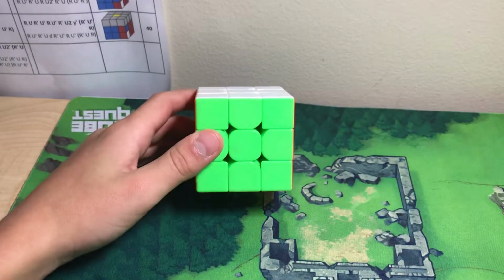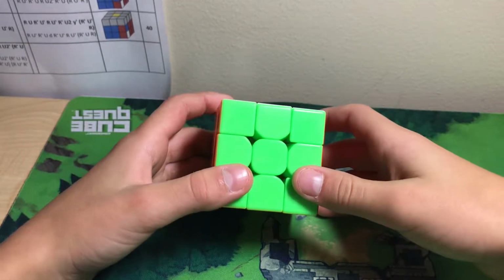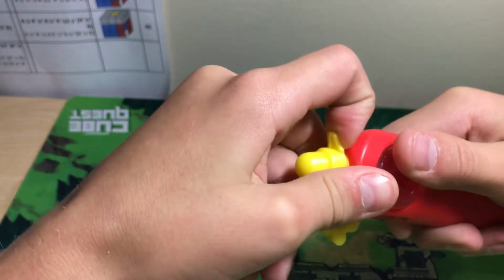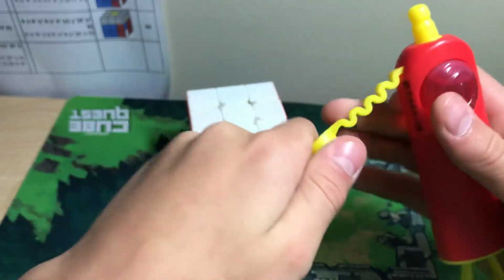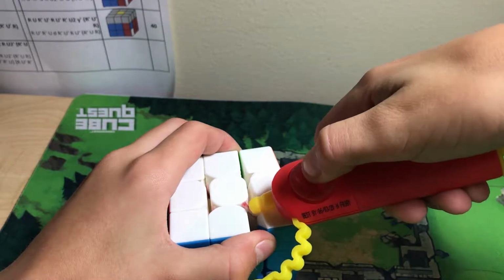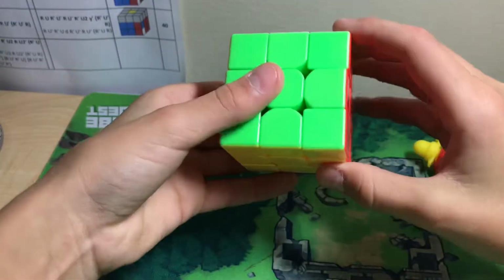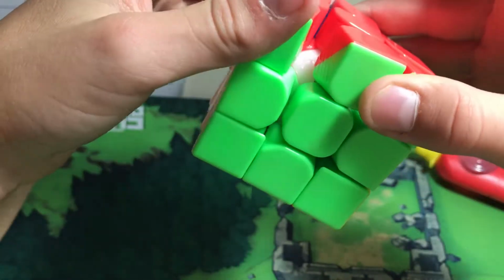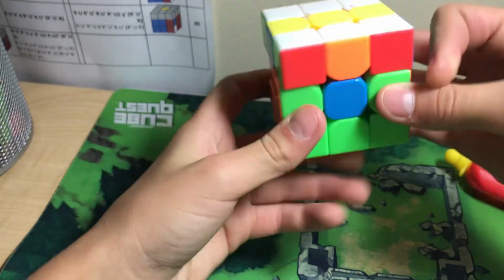Happy Halloween!!! ( The cube is gone!)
Bad things happened...